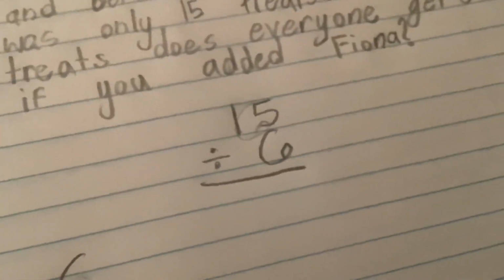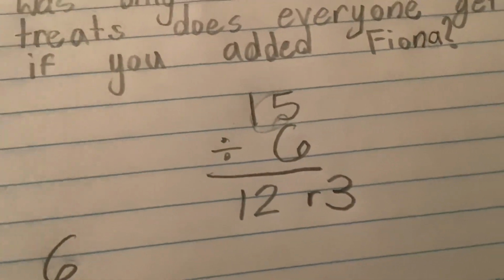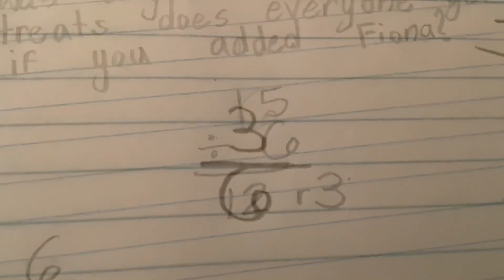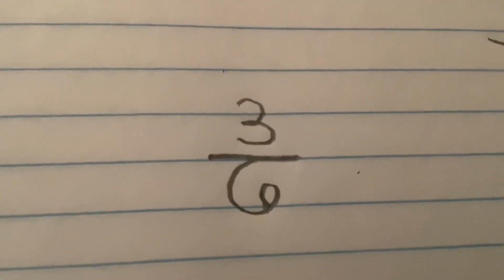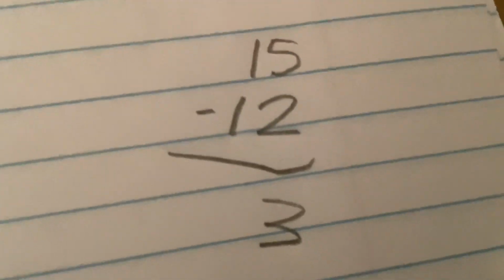Sparky teaches division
Peyton Fatter Math menu - Division. Sparky teaches division.